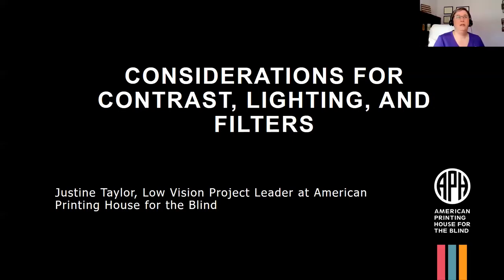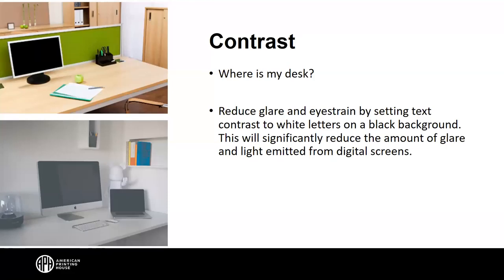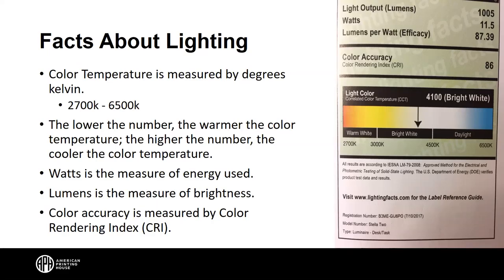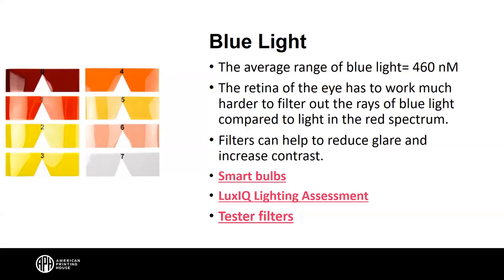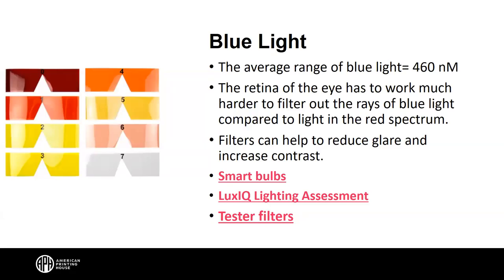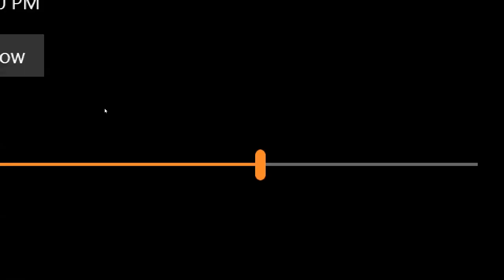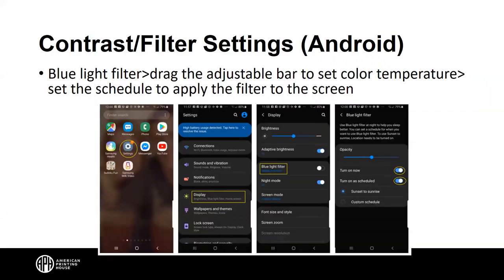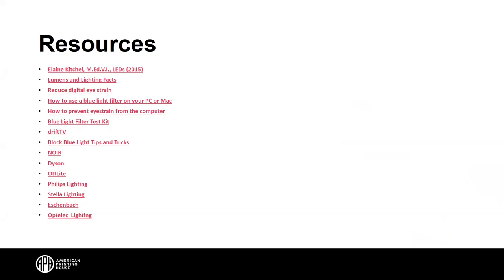Benefits of Contrast, Lighting and Filters Description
As you find yourself having more screen time on phones, tablets and computers you may have experienced eyestrain and fatigue for individuals with low vision this experience can be even more debilitating. It is important for consumers to know facts about lighting so they can make informed decisions when choosing lighting in the home, work, or classroom environment. Electronics emit blue light, which is why glare, eye fatigue, and headaches can occur when exposed to full spectrum lighting. Learn how to choose filter options and setting filters on your devices to help individuals with light sensitivity to reduce glare, provide high contrast and help with productivity during prolonged use. Bring your device and follow along examples on iOS and Android will be demonstrated and handouts will be provided at the presentation.
 TIME: 12 PM to 1 Pm EST
INSTRUCTOR:  Justine Taylor
INSTRUCTOR TITLE: Low Vision Project Leader, M.A., TVI, CVRT
PRIMARY CORE or ECC Area: Assistive Technology visual Efficiency and Low Vision
Target Audience: TVI’s, COMs, and VRT’s
PRE-REQUISTE KNOWLEDGE: NA
LESSON PLAN GOAL: Attendees will learn how to improve contrast by reducing visual clutter, facts about LED lighting and explore filter settings on devices used daily. Attendees will be informed and gain knowledge to help individuals with low vision reduce eyestrain by choosing the best lighting conditions.
LEARNING OBJECTIVES:
1. Learn at least three facts about lighting.
2. Identify characteristics of successful contrast, lighting, and filter options that can be used in the classroom.
3. Identify at least three filter settings that reduce glare and blue-light on Android, iOS, Mac, PC, and TV screens.
 MATERIAL NEEDED: iOS, Android, PC or Mac device to follow along.
COLLECT CEUs: CEUs are only available for the live presentation at this time. To collect CEUs, please listen for the opening and closing codes for each hour during the live session and send these, along with your first and last name, to and a certificate will be emailed to you the following week.